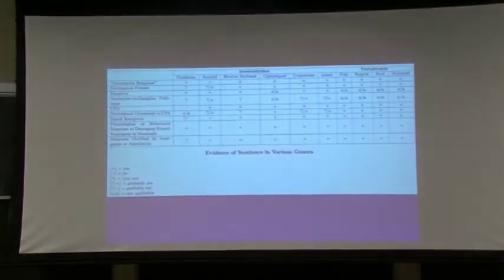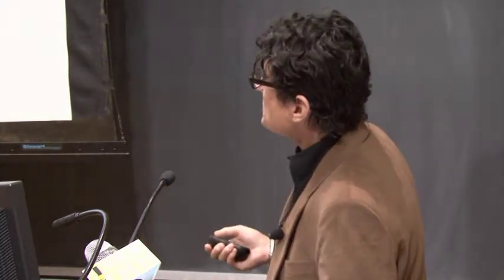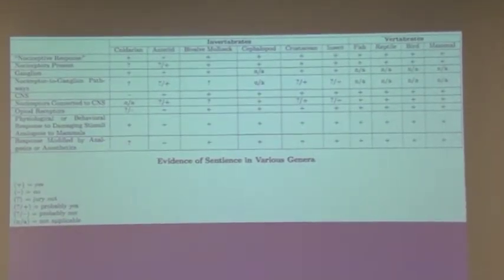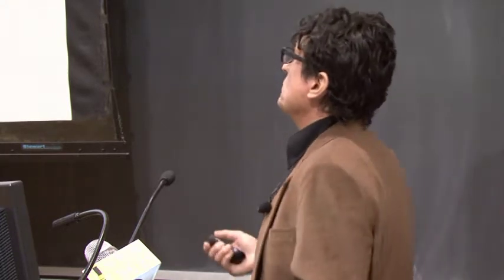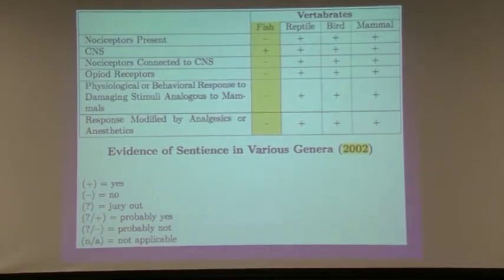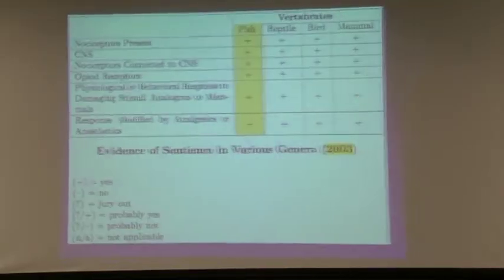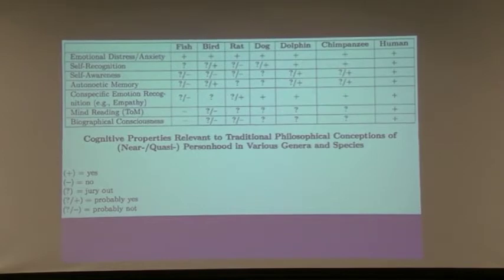Personhood Beyond the Human: Robert C. Jones on What Might a Species-Free Ethics Look Like?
On December 7, 2013 Robert C. Jones spoke on "What Might a Species-Free Ethics Look Like?" at the Personhood Beyond the Human conference at Yale University.

Robert C. Jones received his PhD in philosophy from Stanford University in 2005 where his doctoral research examined the moral significance of nonhuman animal cognition. His professional research investigates the substantive cognitive properties that bear on the ethical treatment and moral considerability of both human and nonhuman animals. In addition, his research includes food ethics, environmental ethics, mind and cognition, species studies, and the question of what it is to be human.

Robert has been a post-doctoral fellow at Stanford University and a visiting researcher for the Ethics in Society Project at Wesleyan University in Connecticut, and most recently a Summer Fellow at the Animals & Society Institute. He has given talks at Stanford, Yale, Wesleyan, UCLA, and the University of Auckland. Robert joined the faculty of California State University, Chico, in 2008 as Assistant Professor of Philosophy.

The Personhood Beyond the Human conference was organized by the Institute for Ethics and Emerging Technologies, the Interdisciplinary Center for Bioethics at Yale University, Yale's Animal Ethics Group and Yale's Technology and Ethics Group.

Abstract: Research on the morally substantive cognitive properties of nonhuman animals is exploding, ranging from studies on sentience in insects to theory of mind in nonhuman primates. In this presentation, I briefly summarize my most recent paper in which I survey the most prominent empirical research on the physiological and cognitive capacities of nonhuman animals. I then make explicit the connection between these data and the legal and moral conceptions of important notions such as moral agency, moral patienthood, personhood, and post-personhood. I then offer a sketch of what a just, non-chauvinistic, non-speciesist, scientifically informed, species-free ethics might look like in light of pending advances in the fields of biomedical and genetic engineering as well as recent movements in biology towards species anti-realism.